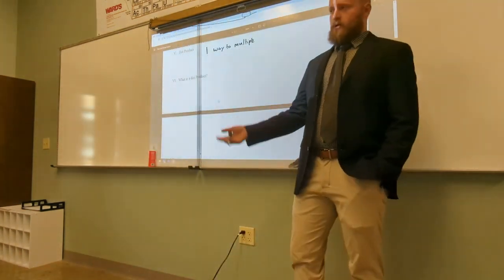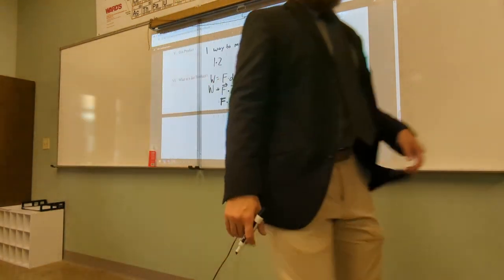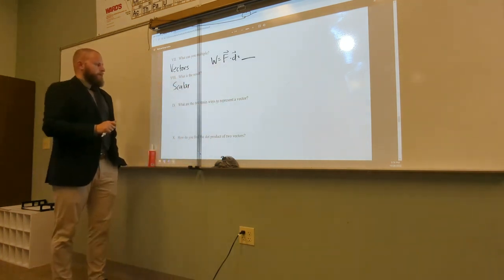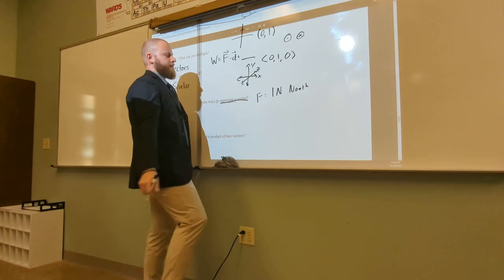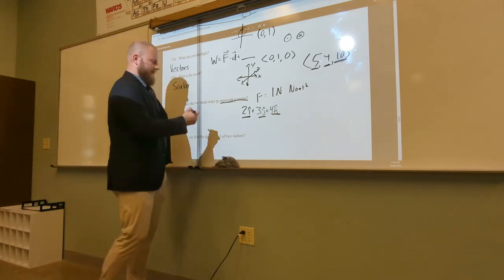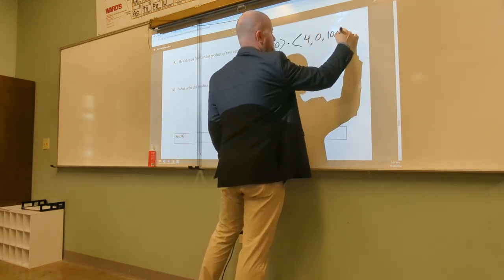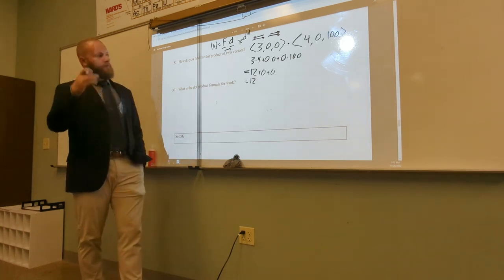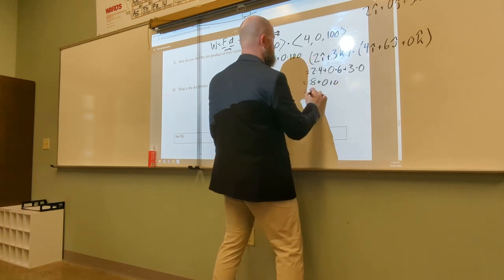AP Physics 1 Work and Energy Notes Part G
If you have any questions or get stuck, just make a comment, and I will respond as fast as I can.  Here are links for the video:
Link to the Notes: